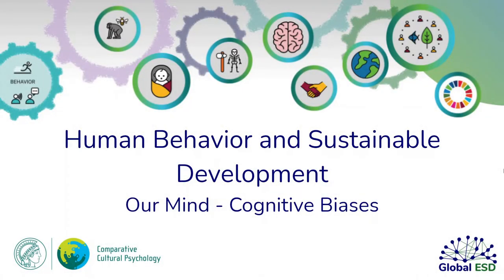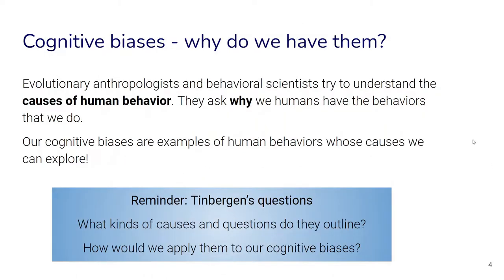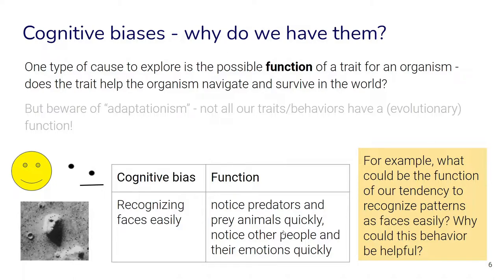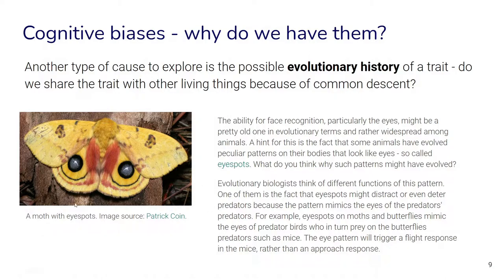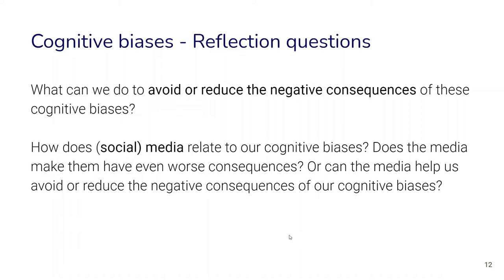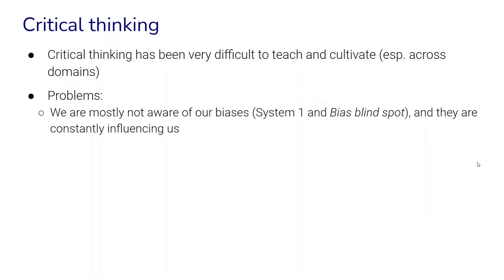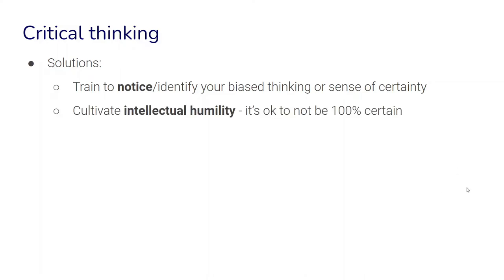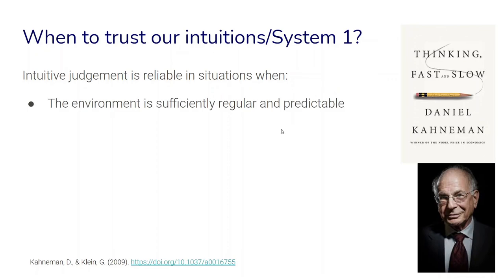HBSD Week 7 Cognitive Biases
This presentation is part of week 7 of the module Human Behavior and Sustainable Development, where we explore the concept of cognitive biases